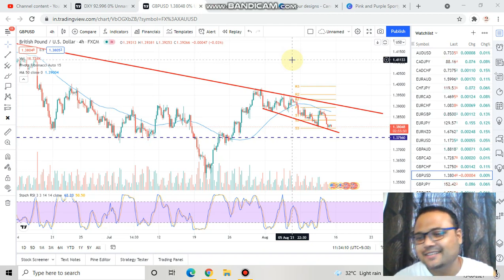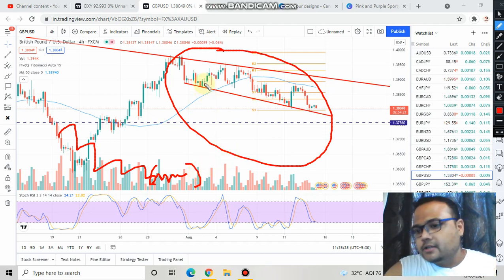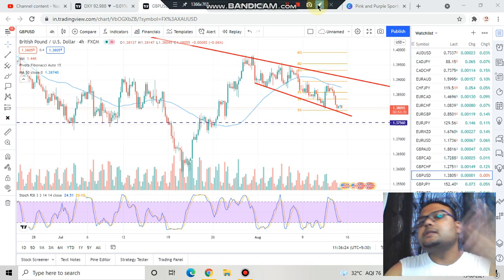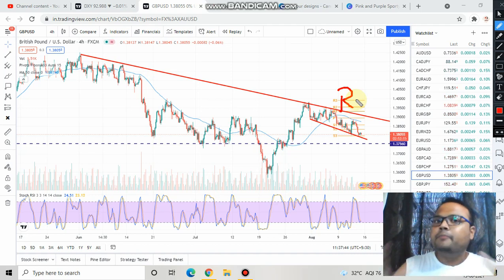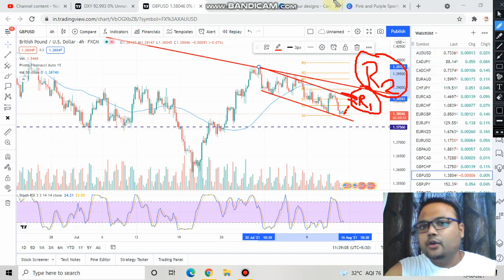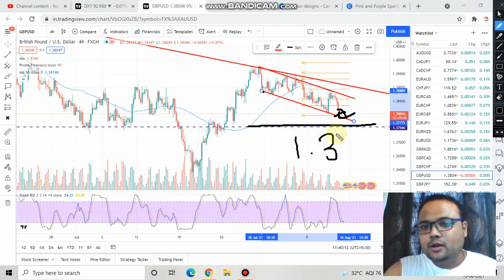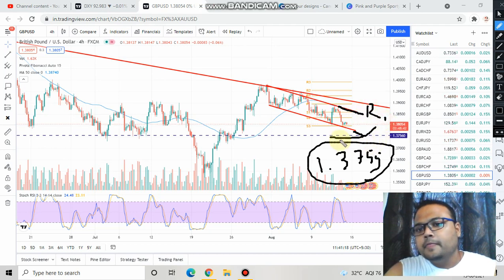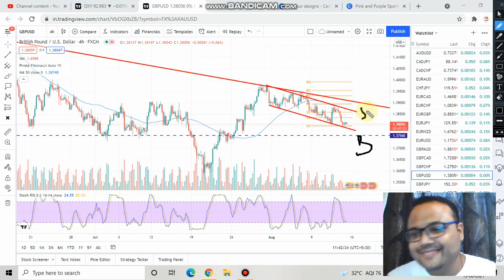GBPUSD Strategy today 13 AUG | GBP USD Analysis Today 13 AUG | GBPUSD Forecast Today